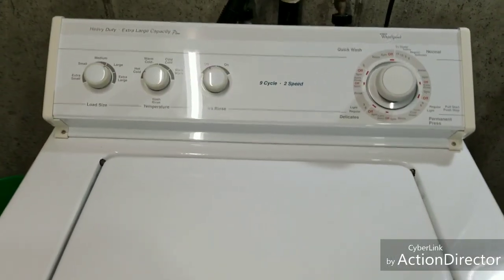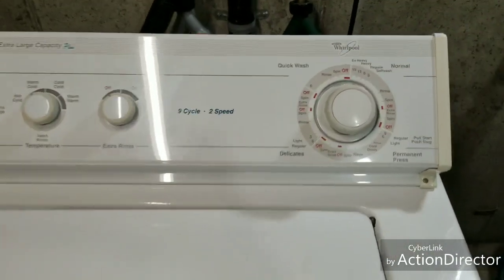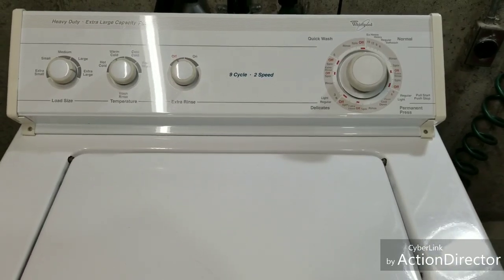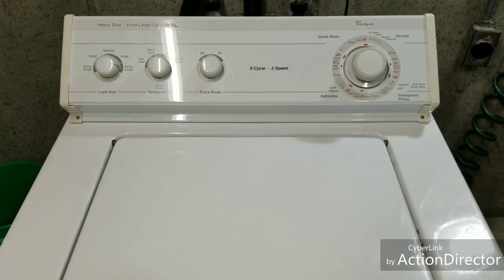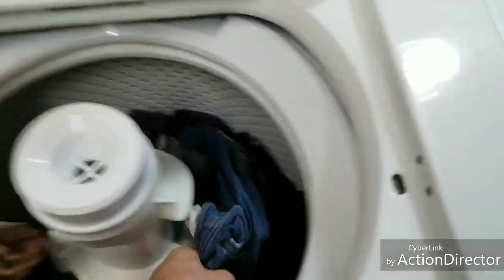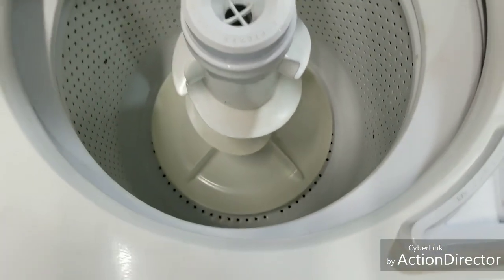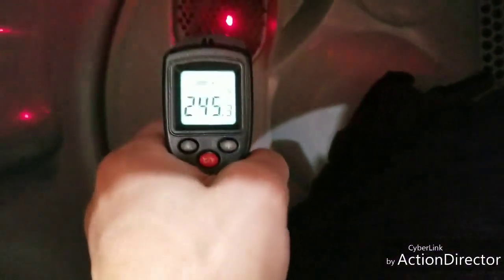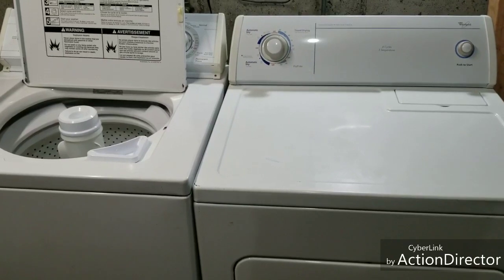Whirlpool Washer & Dryer Set Demo | Real-Time Performance Test & Full Cycle Review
Looking at a Whirlpool washer and electric dryer set and want to make sure it works before you buy? In this demo, I walk you through the real-time performance of both machines—watch the washer run a full cycle and the dryer heat up with no issues.

✅ Full test of washer’s fill, spin, and drain
✅ Dryer runs and heats properly
✅ Matching Whirlpool set, clean and working great
✅ Ideal for home use, rentals, or appliance flips

🧰 Helpful Tools & Setup Items:
• Washer Fill Hoses
• Washer Drain Hose
• Dryer Vent Duct
• 4-Prong Dryer Cord
• 3-Prong Dryer Cord

👨‍🔧 About Josh Cobb:
I’m Josh—retired appliance tech, dad of four, and owner of Ricky’s Appliance Repair LLC. I make demo and repair videos so you can confidently shop, flip, or fix your own appliances.